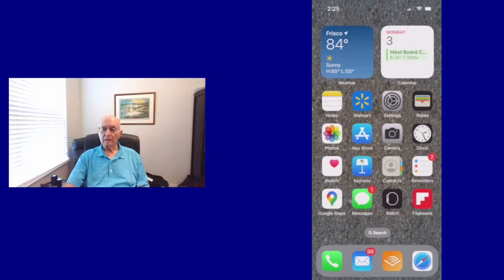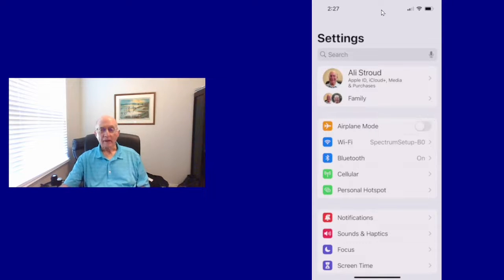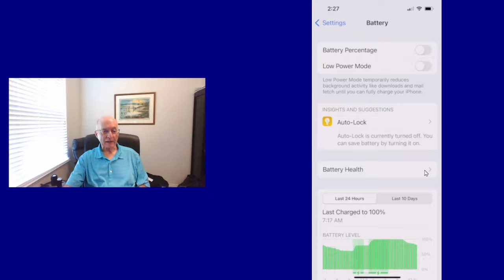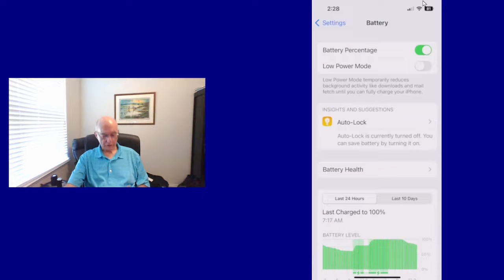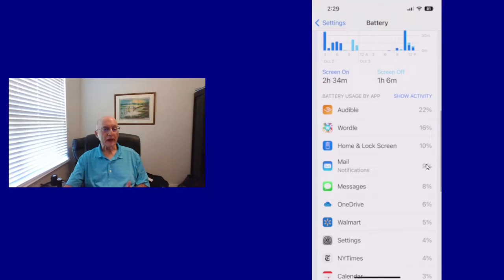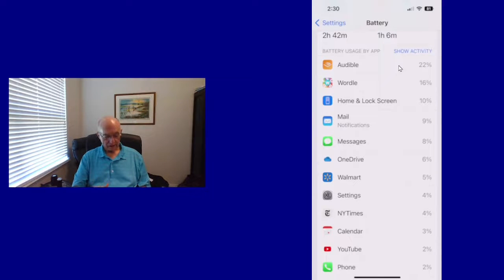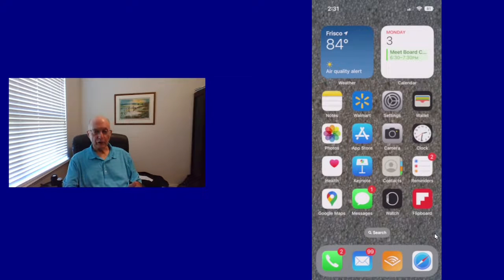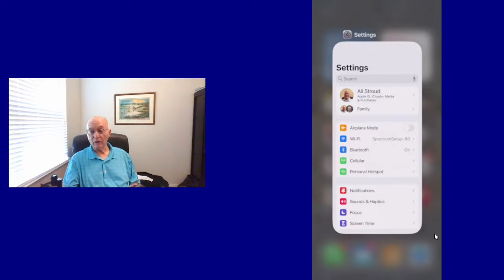iPhone Power Use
This video discusses how to check power use on your phone and set battery percent available in iOS16